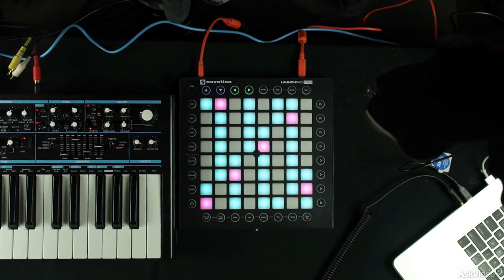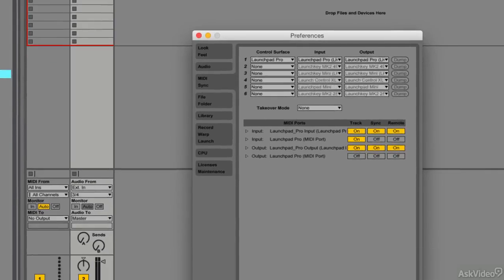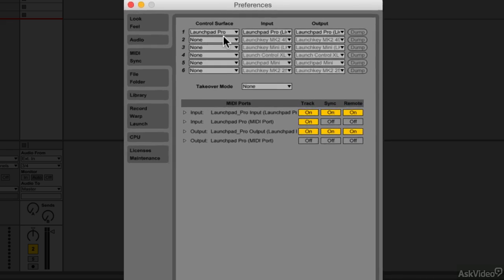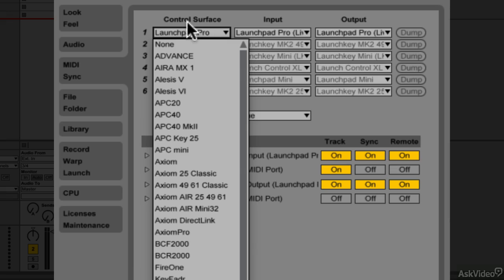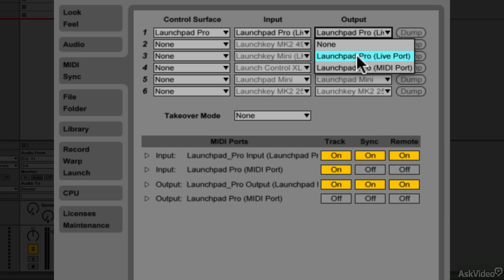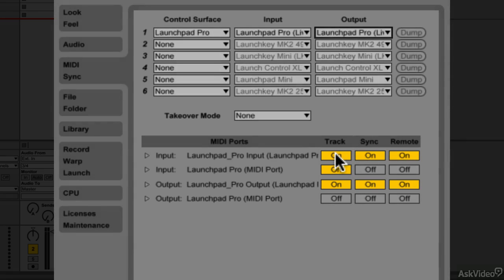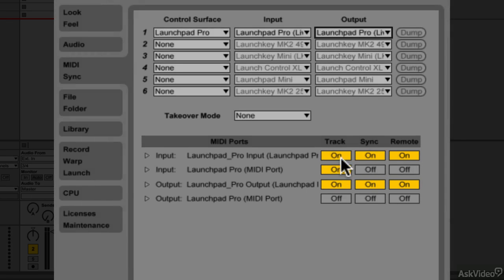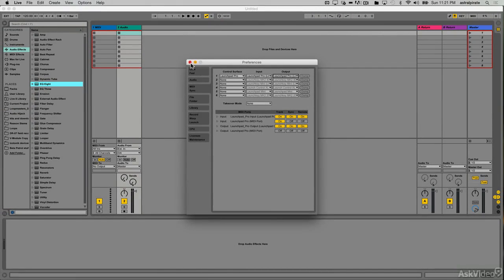Launchpad Pro 101: Produce and Perform - 1. MIDI Preferences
Launchpad Pro 101: Produce and Perform by Thavius Beck
Video 1 of 20 for Launchpad Pro 101: Produce and Perform

We love controllers because they allow us to fuse our musical inspirations with our DAWs and the Launchpad Pro is designed for that perfect fusion. In this course, awesome performer/educator Thavius Beck guides you through every inch of this controller and explains, with great enthusiasm and clarity, how best to use it.

You learn about Launch Pad Pro controls. Thavius explains how to record both DrumRacks and pitched instruments. Then he explores the Device as well as User and Standalone modes. Then, theres a collection of videos explaining how to use Launch Pad Pro with other Novation products like: Bass Station and Circuit. He explores different DJ setups, too!

Finishing this course makes you a Thavius Beck Certified Launchpad Pro expert!